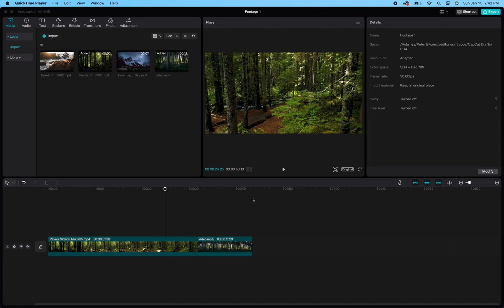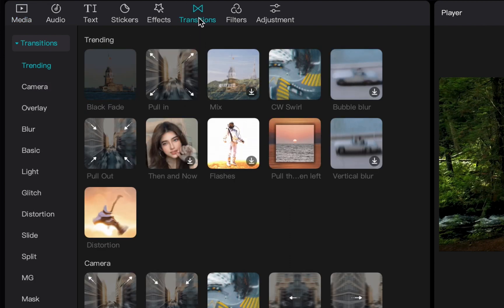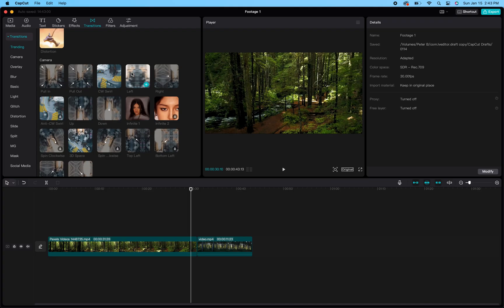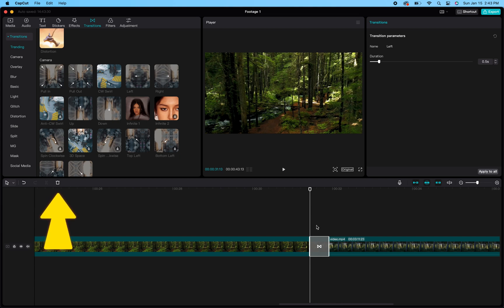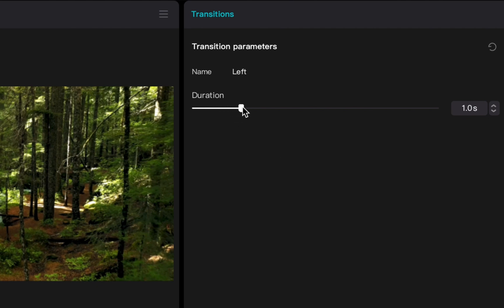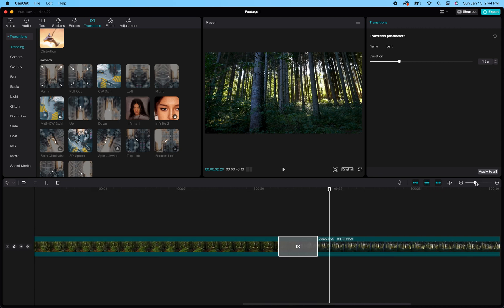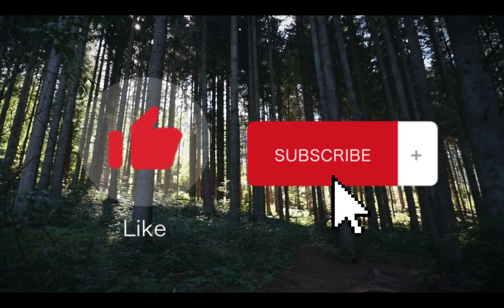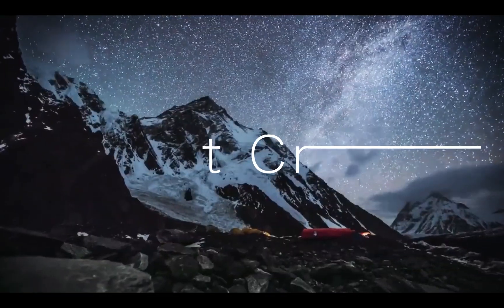Add Transitions In CapCut | Quick & Easy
Adding transitions in CapCut, a guide on how to add transitions in your CapCut project. At first it can be very confusing on how to use transitions in CapCut, but we make it easy and simple to start editing like a pro right away.

How to use transtions in CapCut